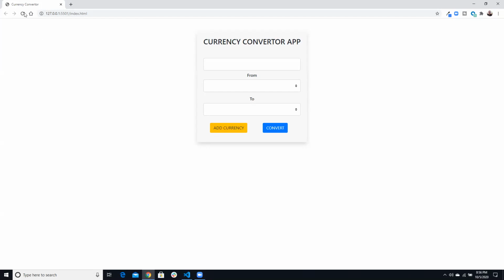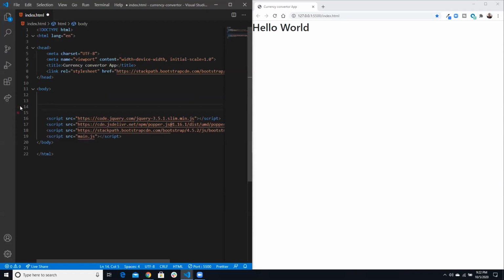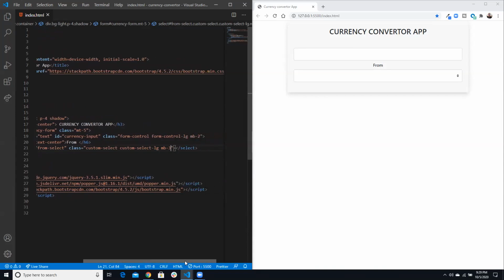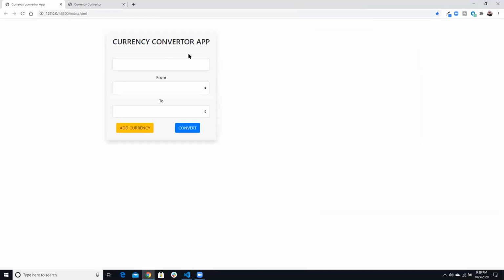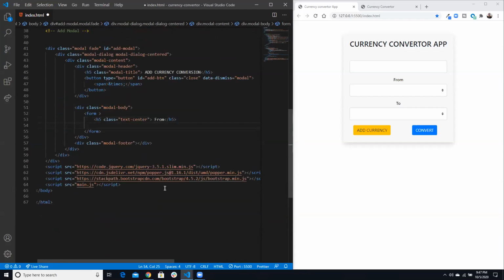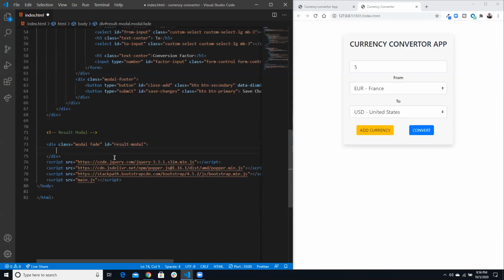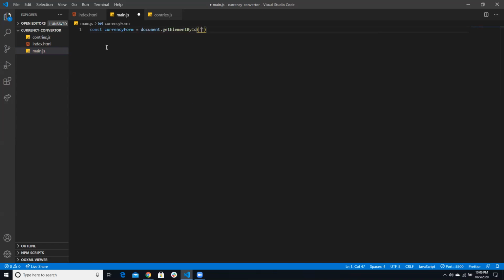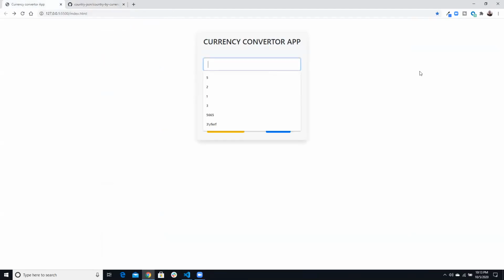Currency Convertor App | User Interface | Part-1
In this video we will start the currency convector app and we will focus in building the user interface using bootstrap 4.

Application Features:
1. Local Storage for storing currencies
2. Form validation
3. Pop-up modal windows
4. Error and success flashing messages